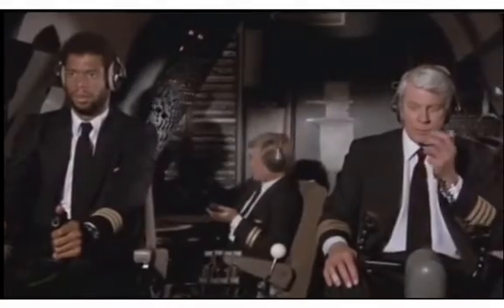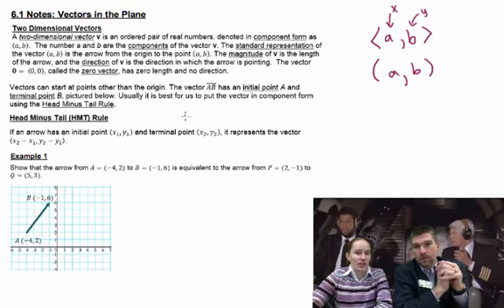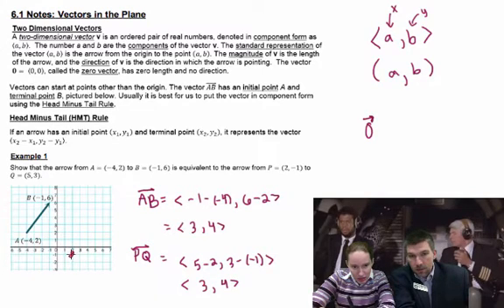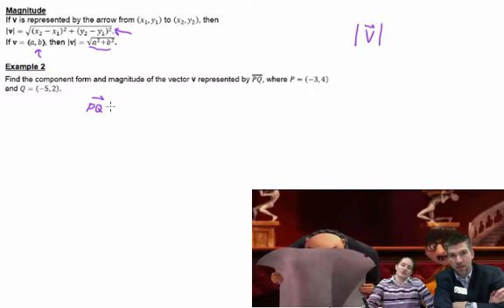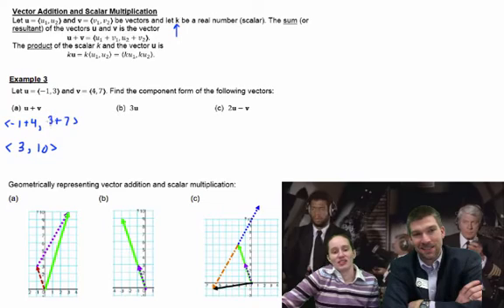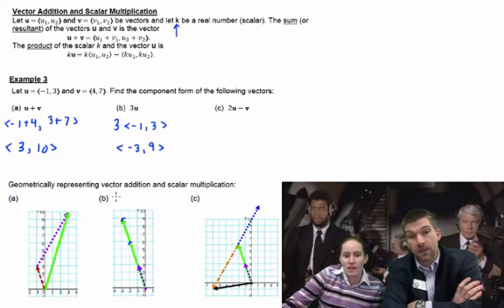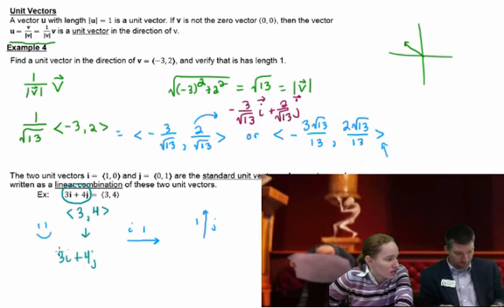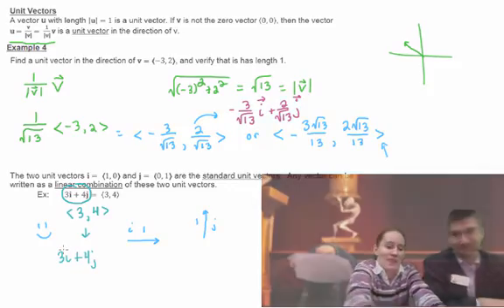Precalculus - 6.1 Notes: Vectors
This lesson will lay out the foundation for vectors!